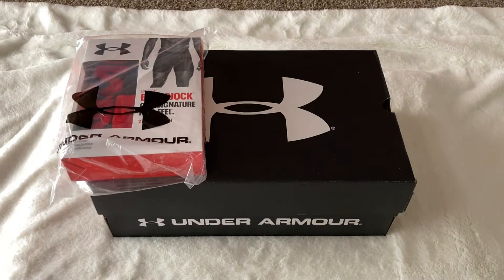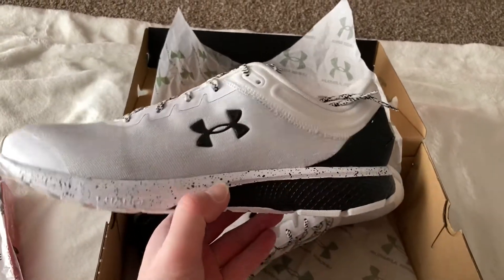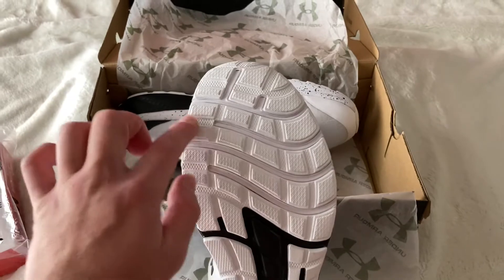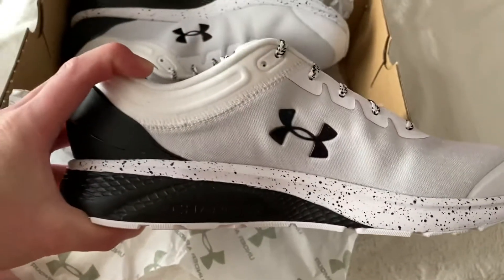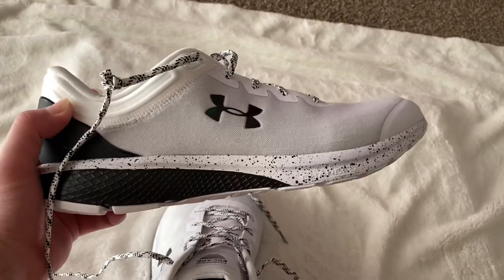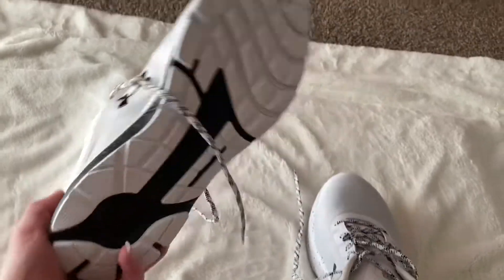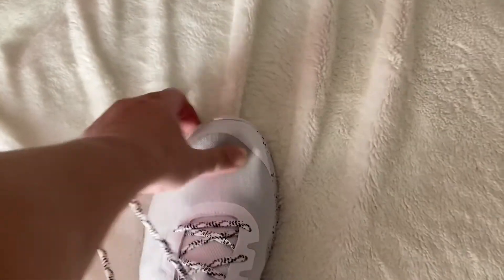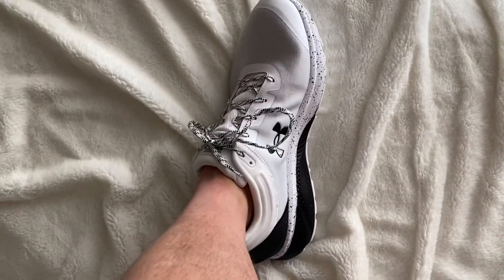Under Armour Escape 3 review